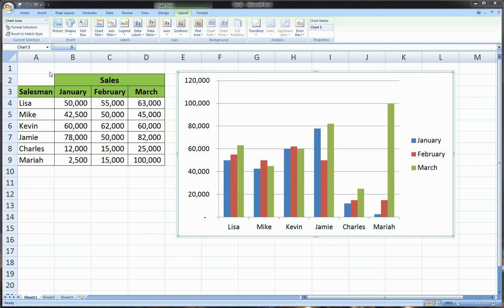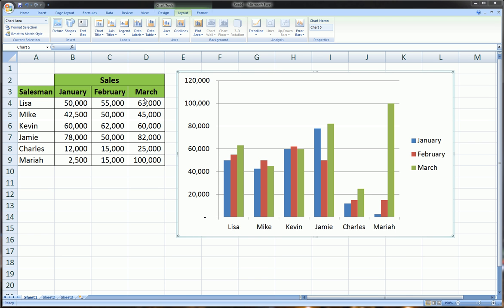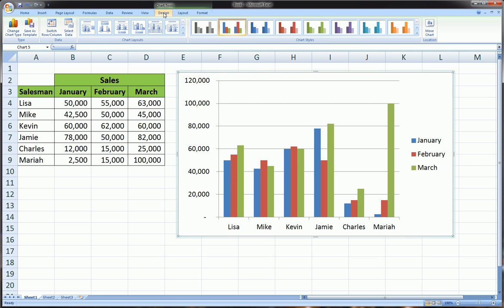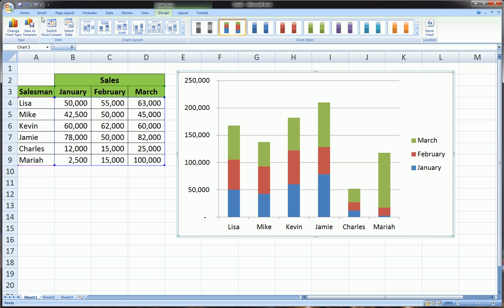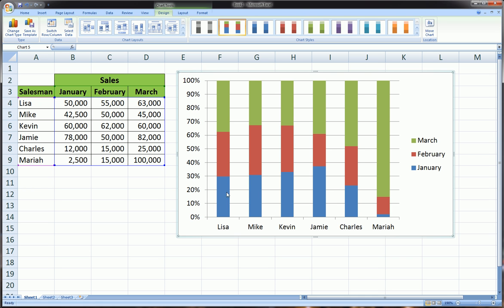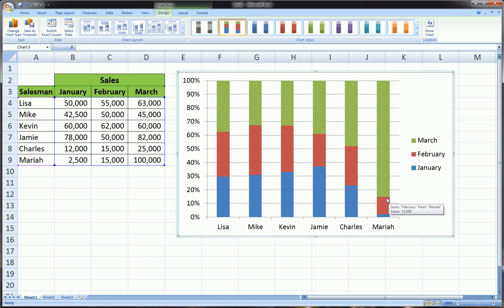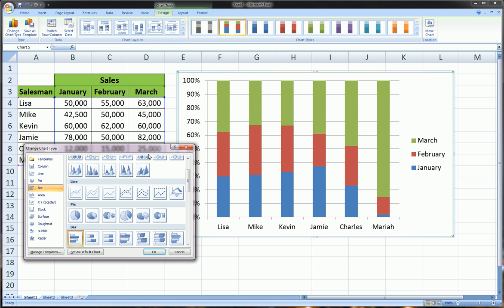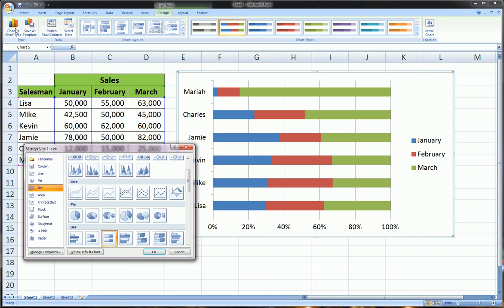Excel Column and Bar Charts - part (3 of 3)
In this 3 part video on column and bar charts I try to build a good foundation on how to build these charts from scratch in order to deal with more complicated and custom examples that may come up in the real world.

Be sure to check out part 1 and part 3 of Column and Bar Charts in Excel.